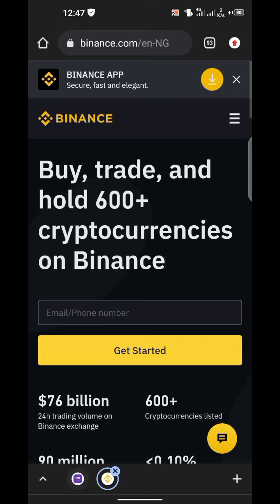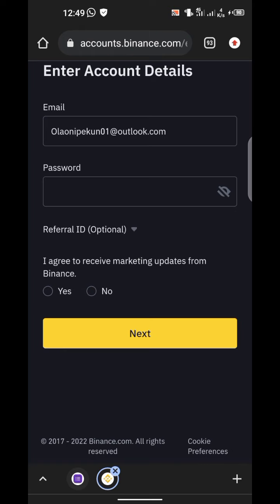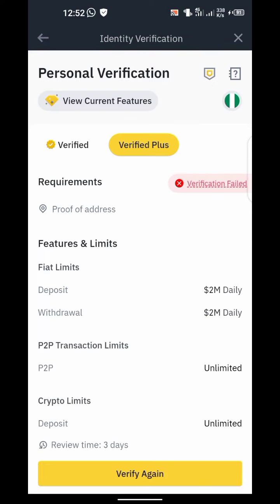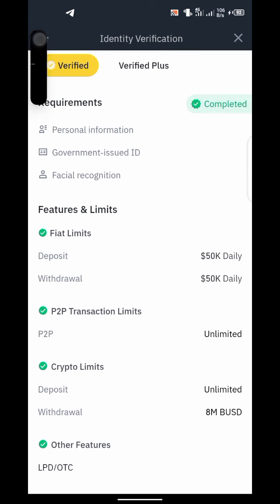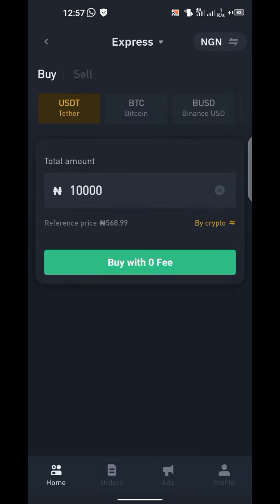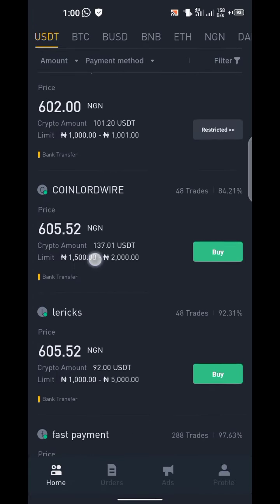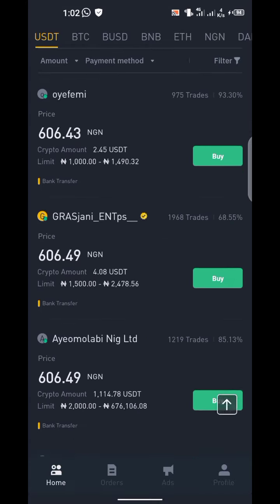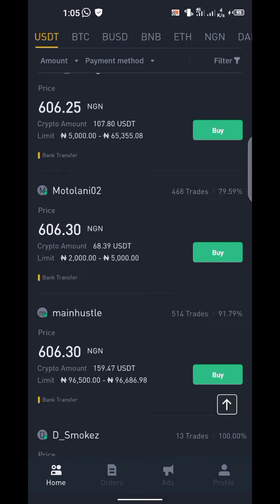How to complete Binance Registration, KYC and First Deposit in 2022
In this video, you will be taking through Binance registration process and how to make your first deposit on the Binance platform.

90eXBlPWRlZmF1bHQmdXJsPWFIUjBjSE02THk5M2QzY3VZbWx 1WVc1alpTNWpiMjB2WTI0dlpIVmhiQSZuZWVkTG9naW49ZmFs c2UmbmF0aXZlVXJsPUwyVmhjbTV6TDJSMVlXdz0=?ref=65417841

90eXBlPWRlZmF1bHQmdXJsPWFIUjBjSE02THk5M2QzY3VZbWx 1WVc1alpTNWpiMjB2WTI0dlpIVmhiQSZuZWVkTG9naW49ZmFs c2UmbmF0aXZlVXJsPUwyVmhjbTV6TDJSMVlXdz0=?ref=65417841